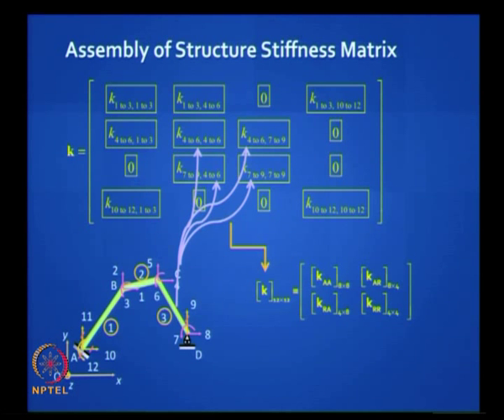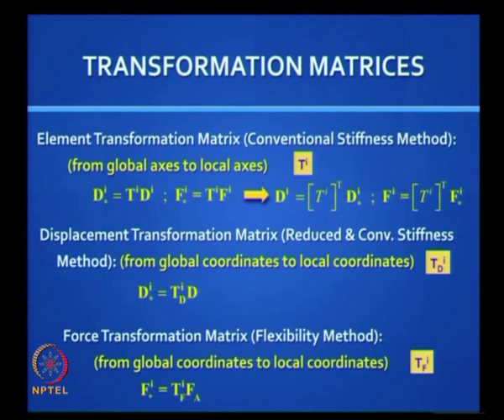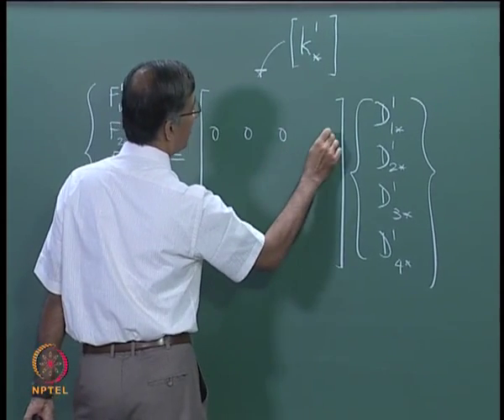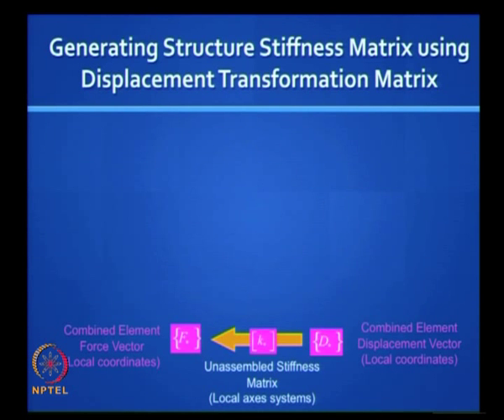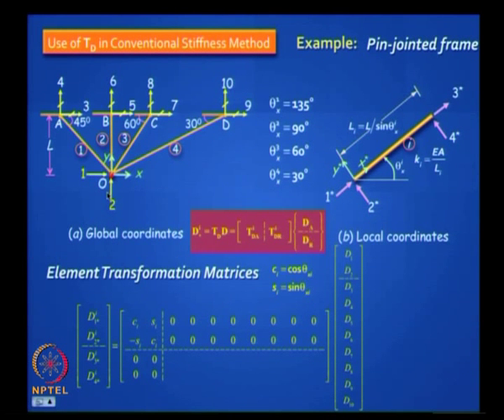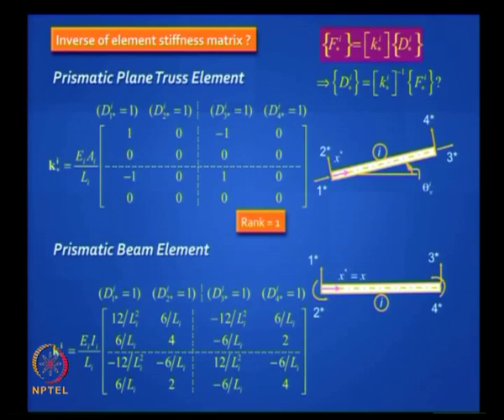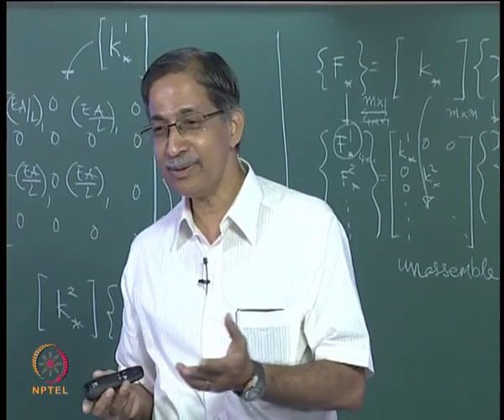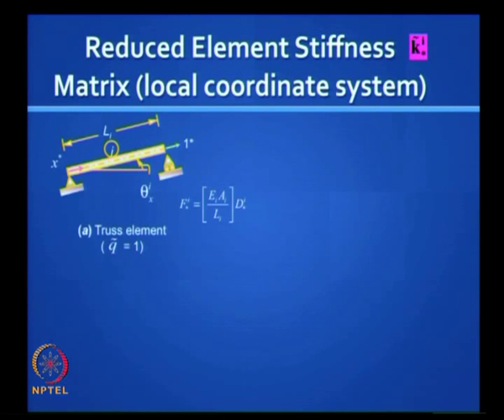Mod-03 Lec-20 Basic Matrix Concepts